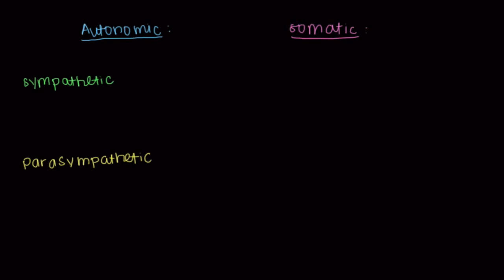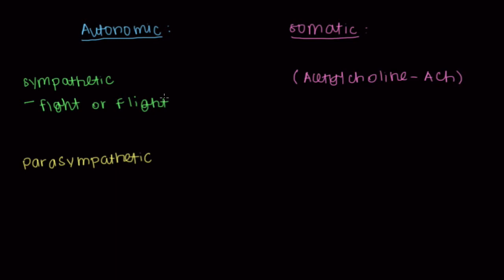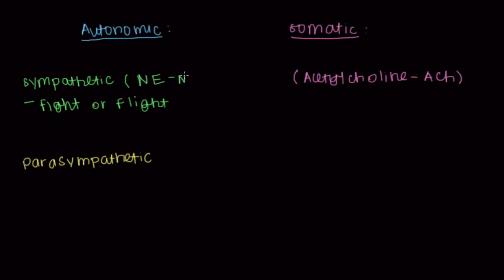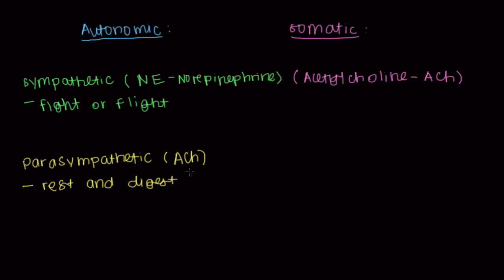Autonomic vs Somatic Nervous Systems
Understand the different divisions of the brain that control our muscles.